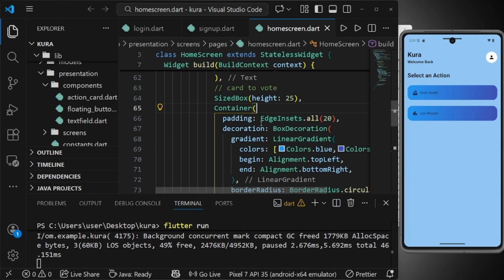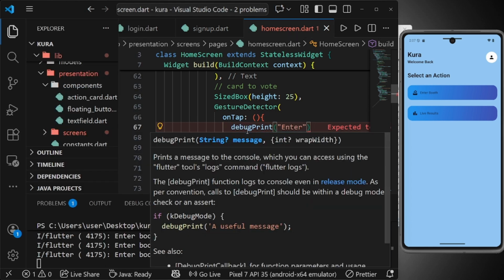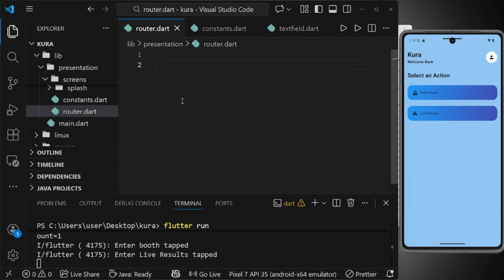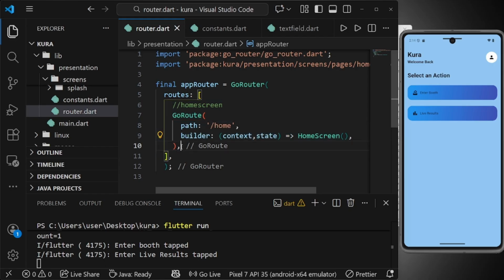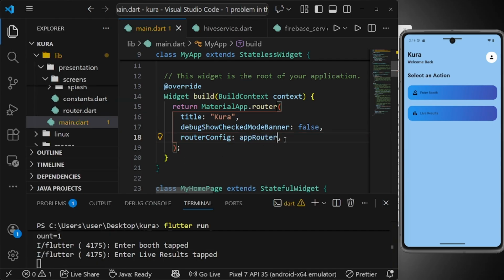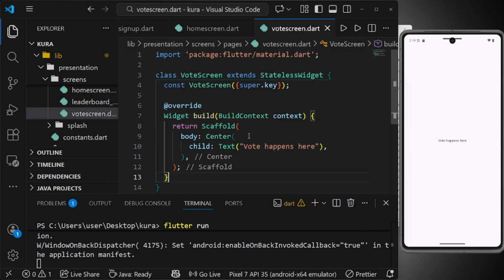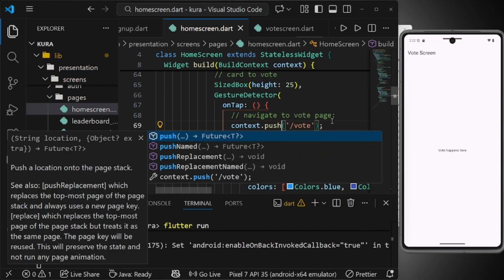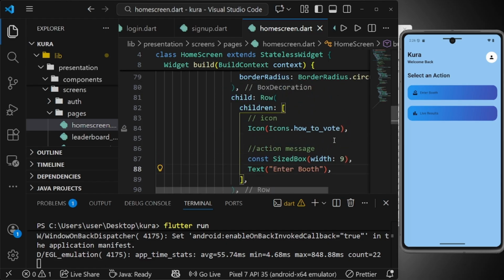Progress 3: Setting up Navigation Manager with GoRouter